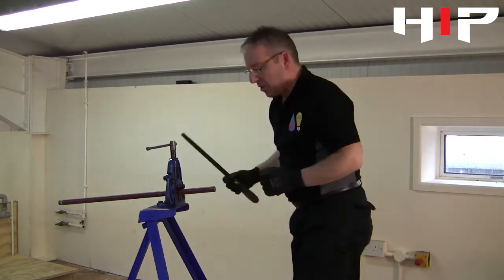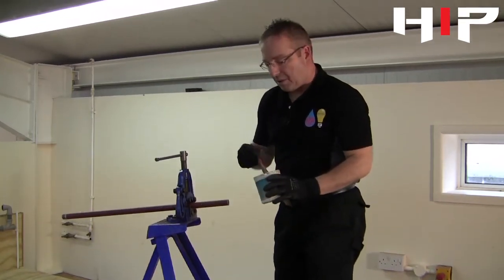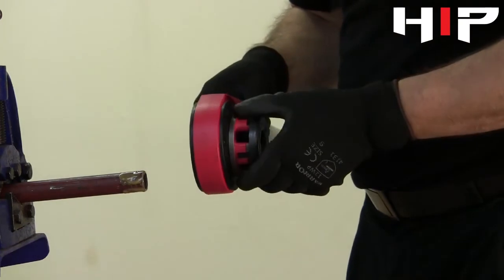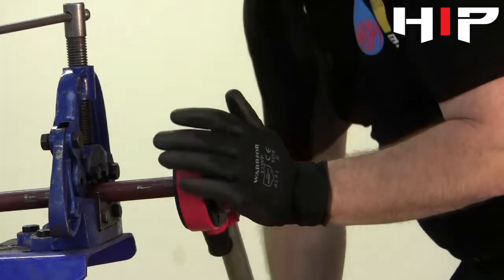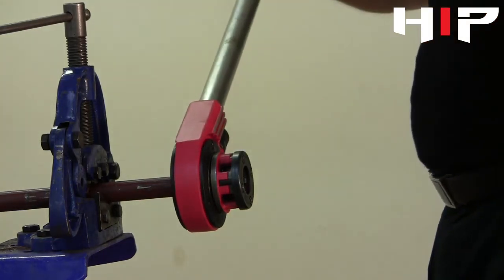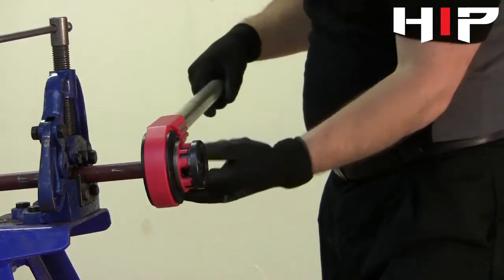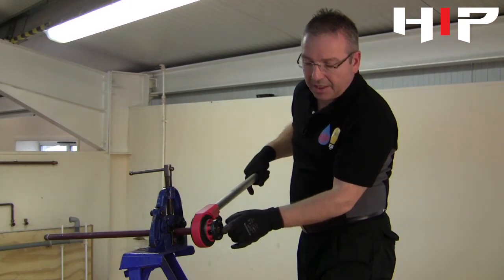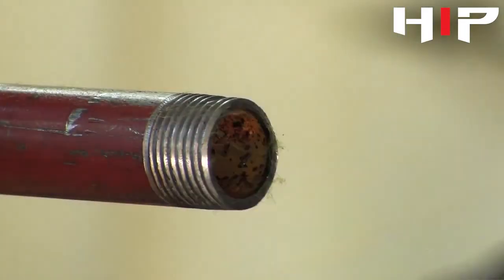Threading LCS Pipe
How to thread LCS (low carbon steel) pipe